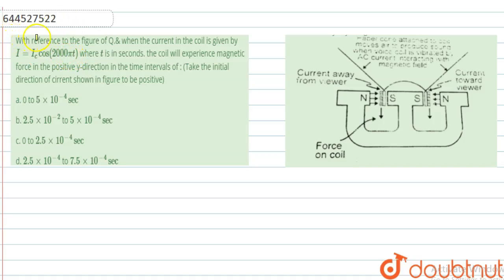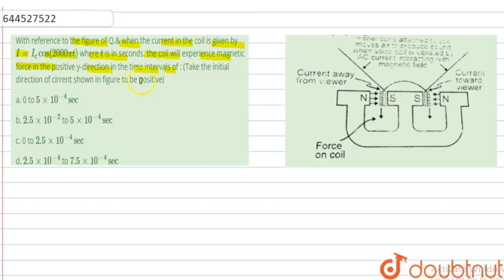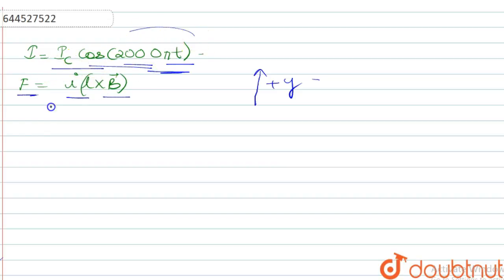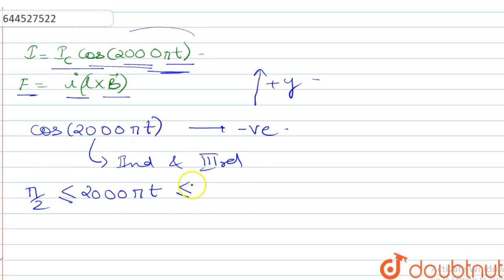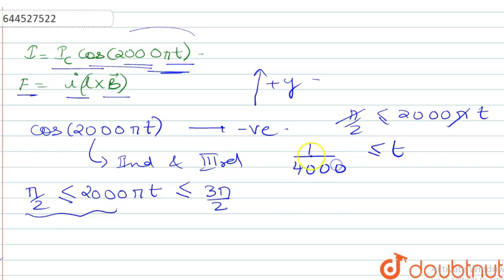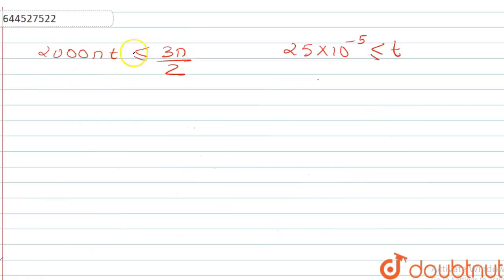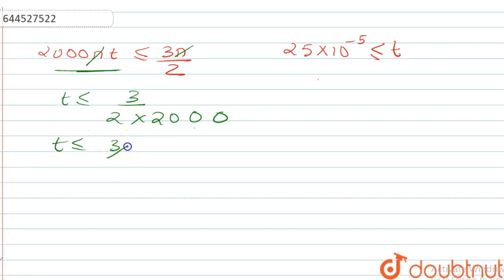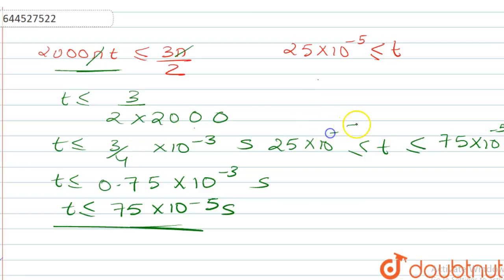Components of loudspeaker : A loudspeaker consists of permanent magnets, basket, voice cails, fl...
Components of loudspeaker : A loudspeaker consists of permanent magnets, basket, voice cails, flexible supension & rigid speaker cone as shown in figure.Loudspeaker principle A light voice coil is mounted so that it can move freely inside the magnetic field of a strong permanent magnet. the paper cone is attached to the voice coil and attached with a flexble mounting to the outer ring of the support .Because there is a definite equilibrium position for the speaker cone and there is elasticity of the mounting structure, there is inevitably a free cone resonant frequency like of a mass on a spring. The frequency can be determined by adjusting the mass and stiffness of the cone and voice coilWorking : The ratio drives a rapidly changing current through the coil. The current follows that vibrations of speech and the electromagnetic force follows the current changes, pushing the paper cone. Finally the air in front of the loudspeaker is set into vibration following the cone\'s motion, and sound waves are transmitted to the listener With reference to the figure of Q.& when the current in the coil is given by I=I_(c) cos (2000 pi t) where t is in seconds. the coil will experience magnetic force in the positive y-direction in the time intervals of : (Takethe initial direction of cirrent shown in figure to be positive)
Class: 12
Subject: PHYSICS
Chapter: DAILY PRACTICE PROBLEM
Board:IIT JEE

👉 Have Any Query? Ask Us.